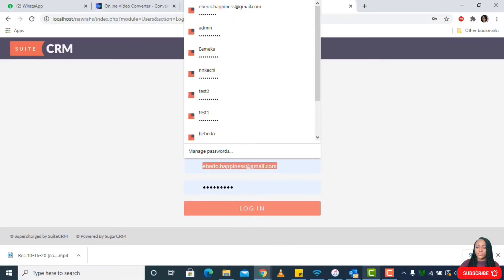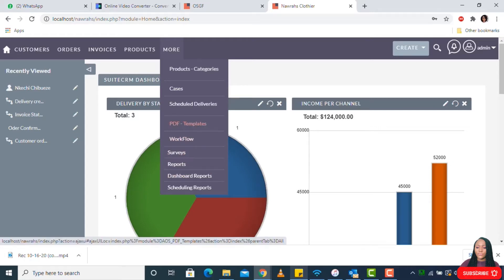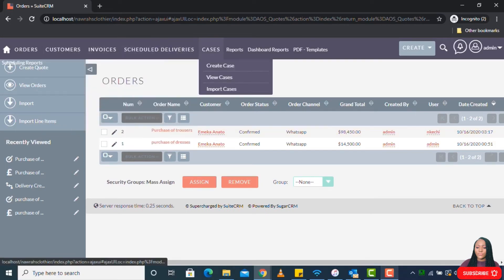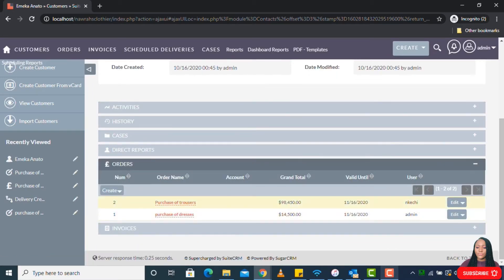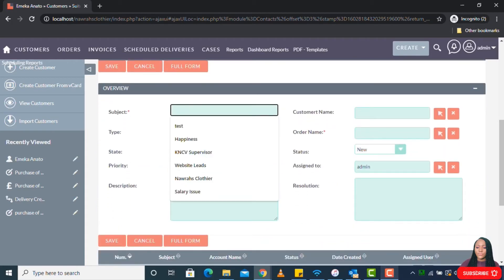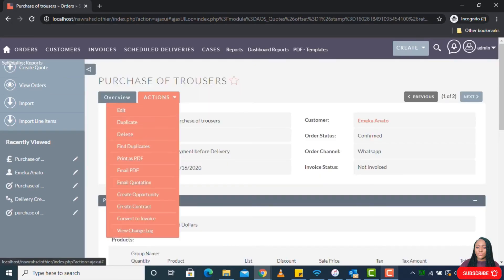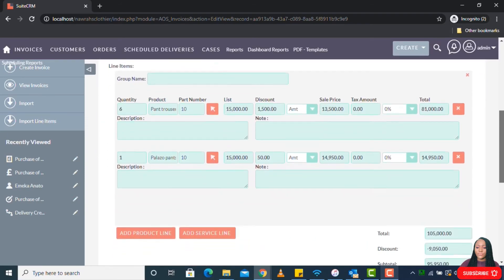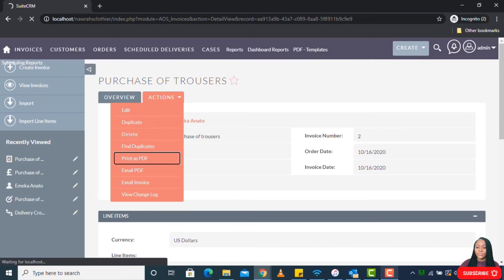SUITECRM - HOW TO USE SUITECRM AS A PRODUCT AND ORDER MANAGEMENT SOFTWARE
In this video, I will be showing business owners how to leverage opensource software's like SUITECRM in improving their business processes.

Get to learn how to use your CRM Software for Product, Order and Delivery Management.

Till next time, stay fabulous and stay blessed